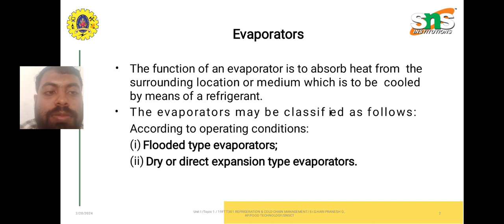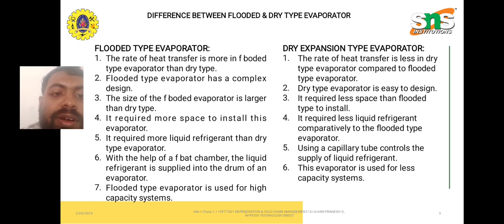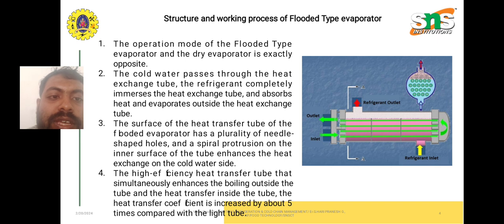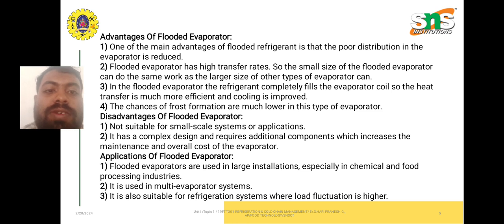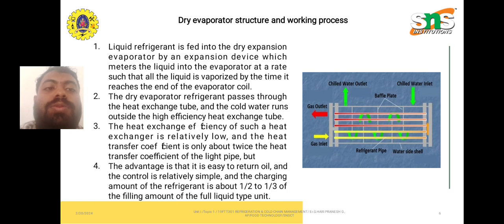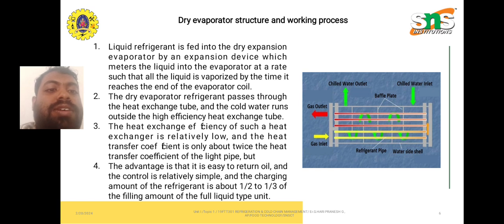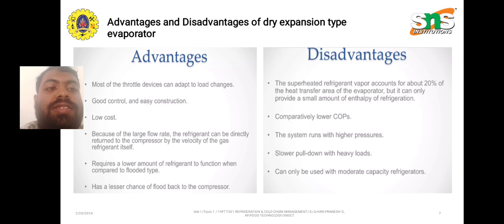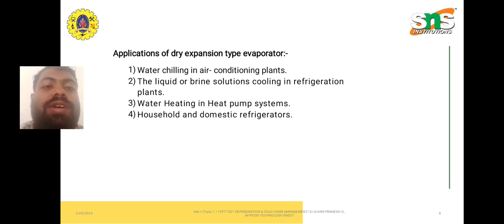Components of Refrigeration - Evaporator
snsinstitutions snsdesignthinkers designthinking The topic is about Evaporator, it's types, working principle, merits, demerits and application.